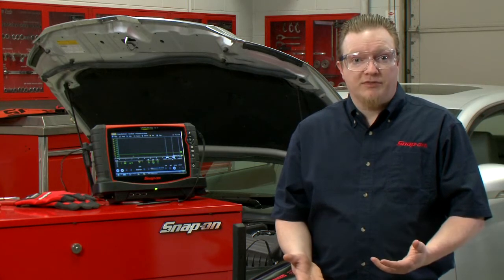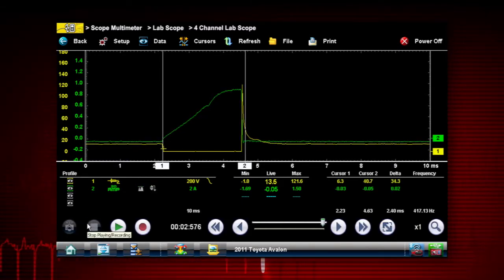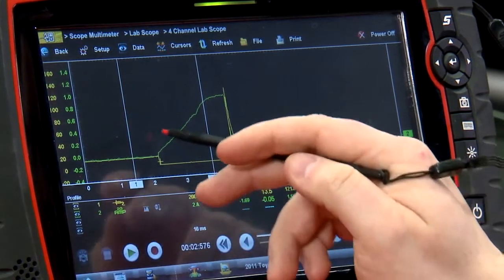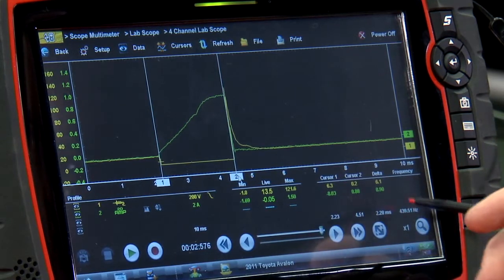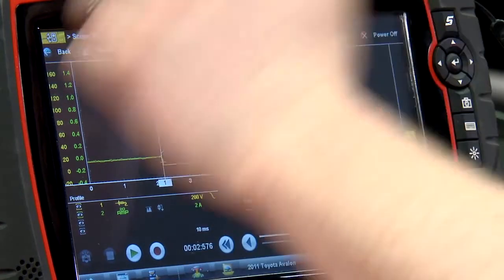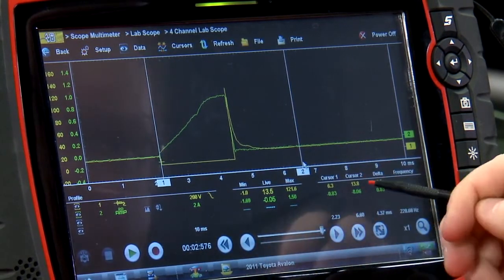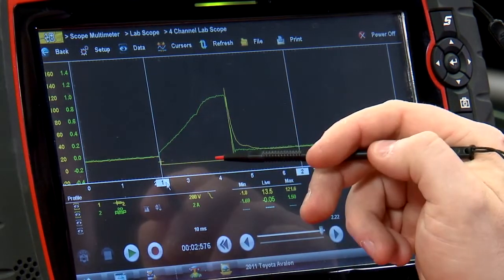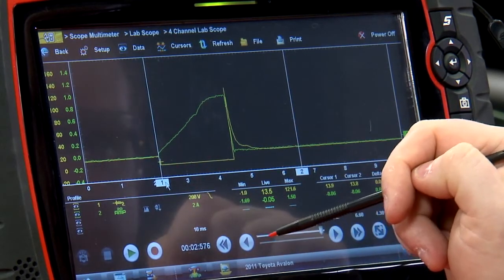Fuel Injector Voltage and Current Tests Quick Tip | Training Solutions®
Performing a fuel injector test has never been easier when using a Snap-on® OBD2 scanner. See in this Diagnostic Quick Tip, national field trainer, Jason Gabrenas shows you how to complete both a voltage test, as well as a current test to properly diagnose the problem.